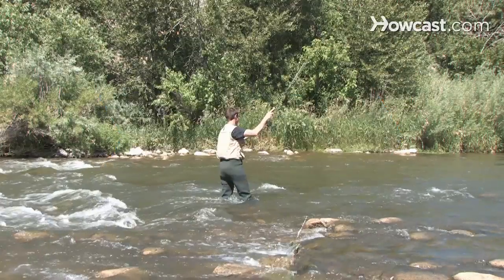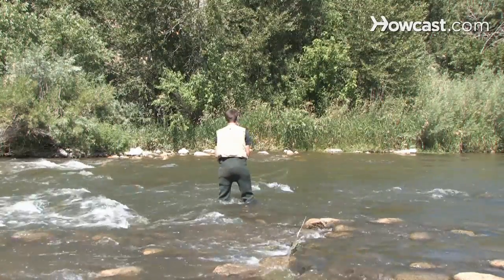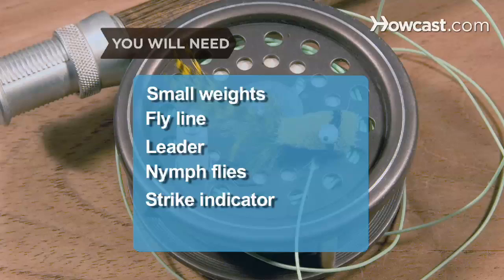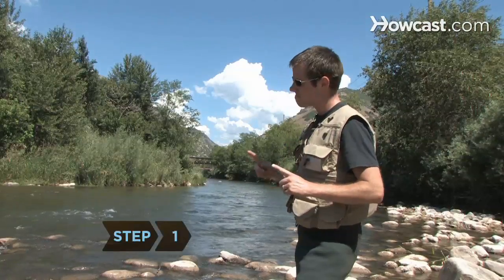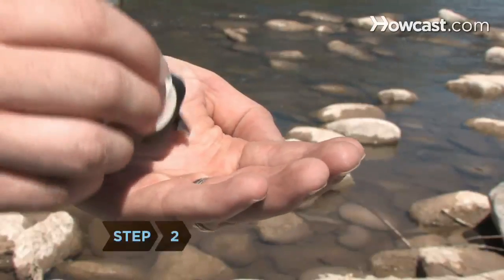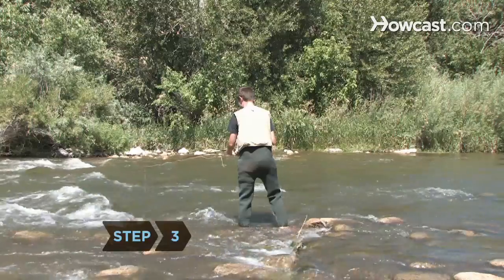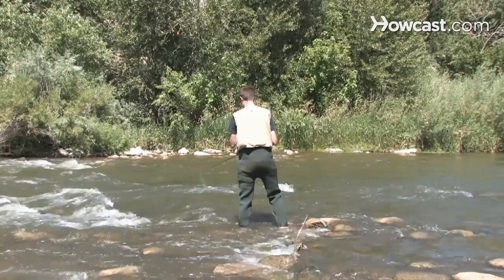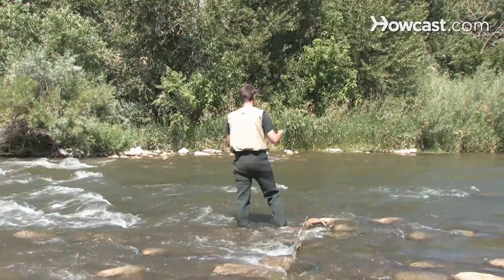How to Nymph Fish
Land the Big One with these Fishing Products:
Plastic Minnow Fishing Lures
Berkley Powerbait Extra Scent Glitter Trout Bait
Booyah Buzz for Bass Fishing
Telescopic Fishing Rod
Rapala 50lb Digital Scale
Telescope Landing Net

Nymph fishing is a challenging fly fishing technique that requires fishing with the fly underwater.

Step 1: Estimate where the fish are
Try to estimate the depth in the water where the trout are.

Step 2: Add weights
Consider adding some small weights to your fly line or leader. The weights will allow you to position the fly at the depth you want it.

Step 3: Cast downstream
Cast downstream -- allow the fly to briefly drift with the current, and then begin retrieving the line. Gradually raise the tip of your fly rod to bring the nymph up from the depths of the river to encourage a strike.

Step 4: Attach a strike indicator
Attach a strike indicator to the leader, well above the fly or on the fly line itself.

Step 5: Cast upstream
Wade into the water and cast upstream at a 45-degree angle. Let the nymph drift downstream while you mend the line and watch the strike indicator through polarized sunglasses.

Step 6: Move to the right or left
Wade slightly to your right or left, cast again, and let the nymph drift to another spot in the river. Set the hook when the strike indicator bobs or sinks.

In Roman and Greek mythology, nymphs were beautiful minor deities who lived in trees, waters, and mountains.